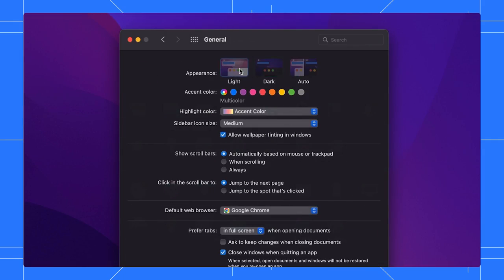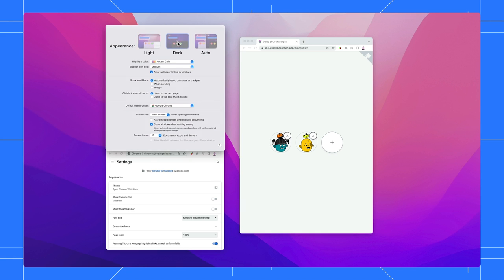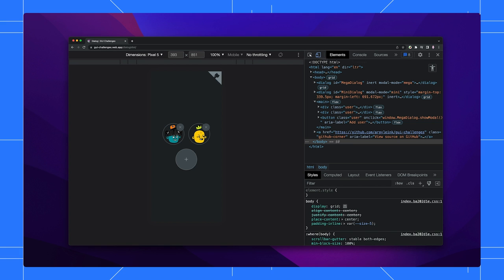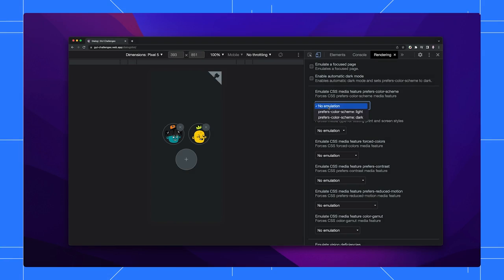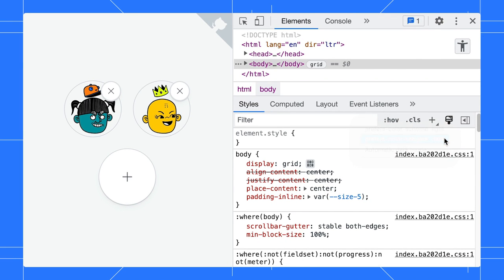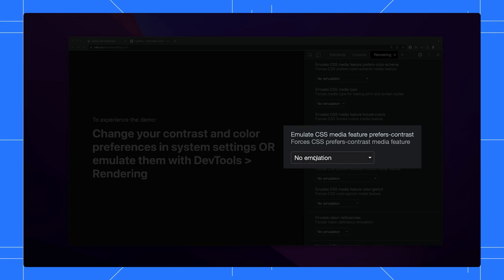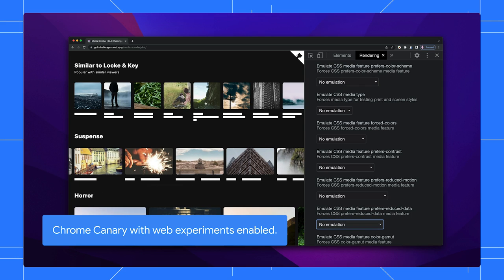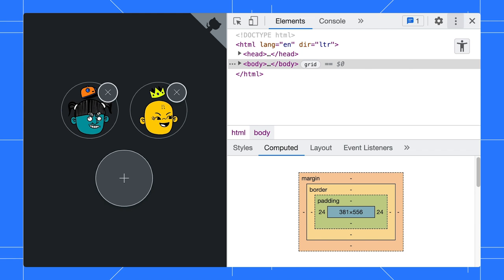How to emulate CSS user preference media features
You can use DevTools to emulate user preferences like device orientation, light/dark themes, color contrast, reduced motion and more. DevTools is your best friend in building user adaptive interfaces.

Learn now on today’s episode of DevTools Tips with Adam Argyle and Jecelyn Yeen.

Chapters:
0:00 - Intro
0:24 - What are user preference media features
1:13 - Why do we need DevTools?
1:34 - Simulate mobile devices with Device Mode and Sensors tab
1:44 - Render CSS media features with the Rendering tab
1:57 - Emulate light and dark themes
2:13 - Shortcuts to emulate light and dark themes
2:39 - Emulate reduced motion
2:53 - Emulate contrast preferences
3:00 - Emulate forced color preferences
3:08 - Emulate reduced data preferences
3:17 - Why build user adaptive interfaces
3:29 - Emulate user preferences with Run Command
3:44 - Learn more